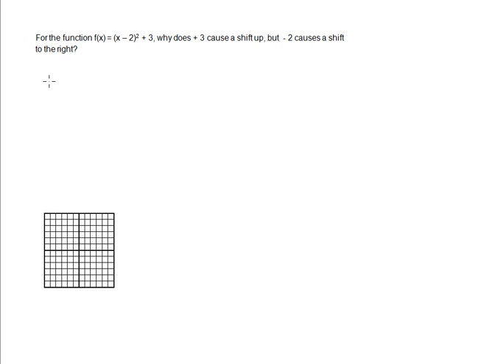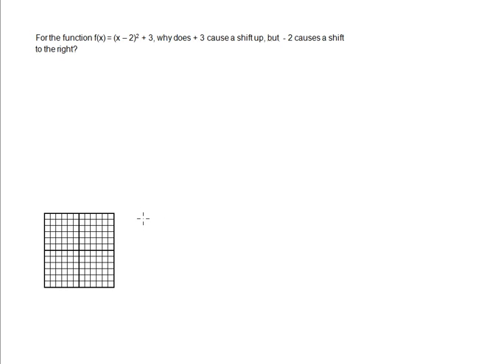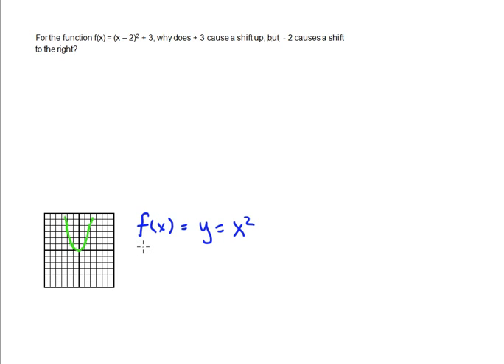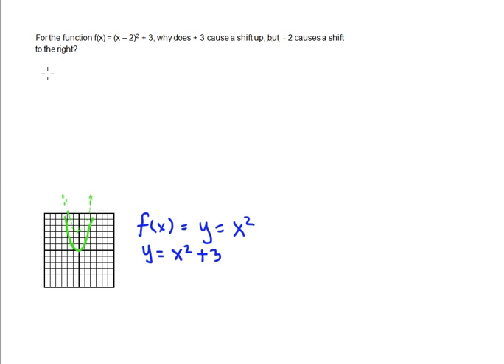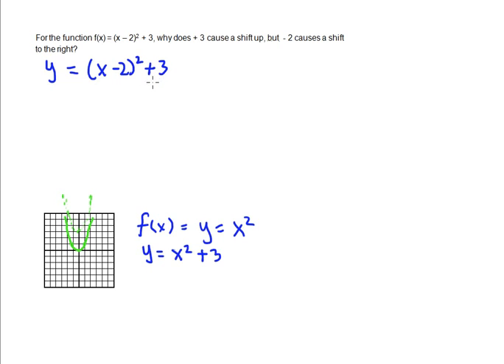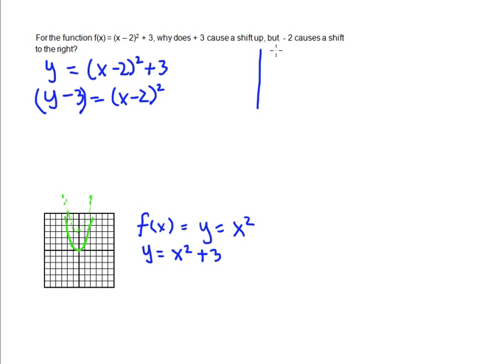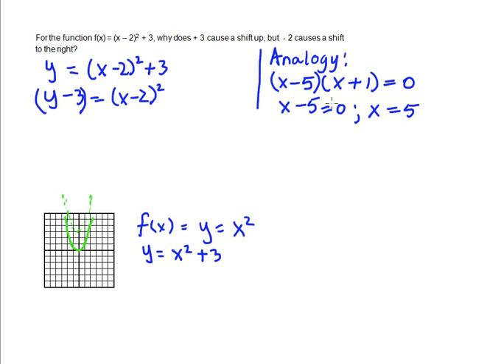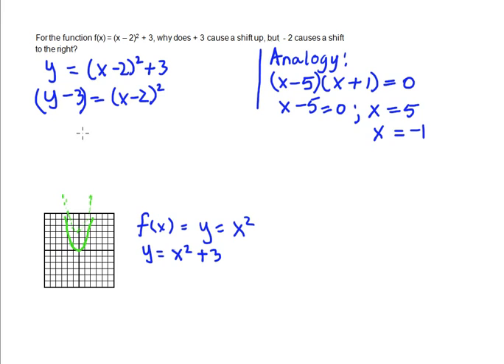S2 5 extra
Explanation of vertical shift and horizontal shift principles.